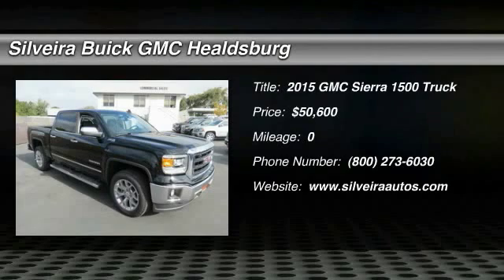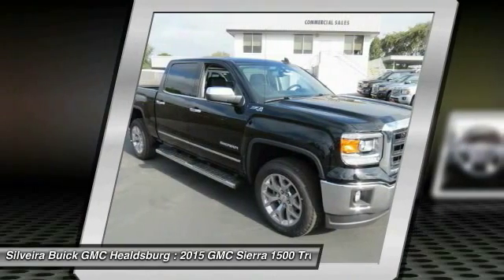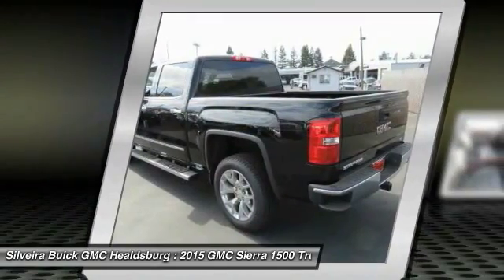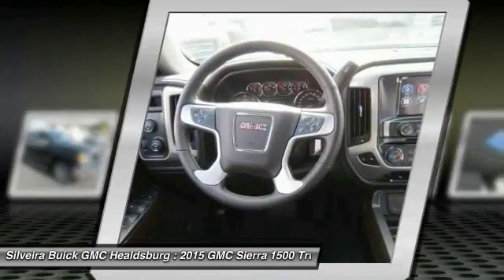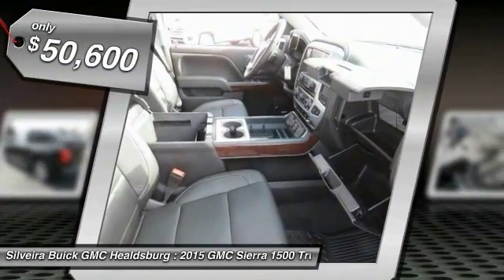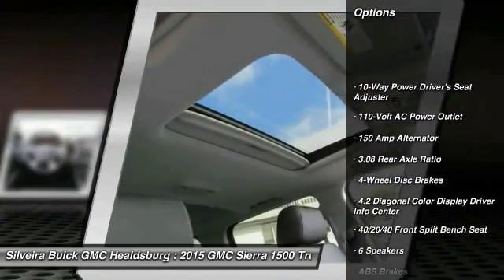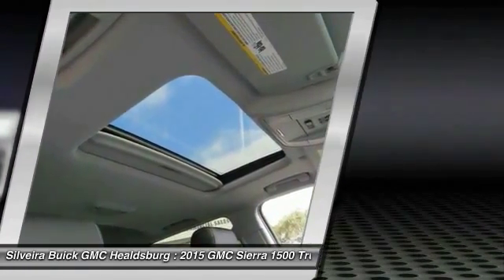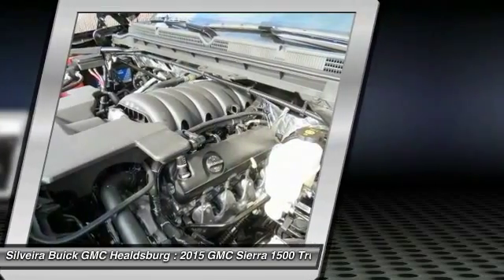2015 GMC Sierra 1500 Healdsburg CA 3151030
2015 GMC Sierra 1500

Don't miss this 2015 GMC Sierra 1500. It's equipped with Automatic transmission and features a Onyx Black exterior. With 0 miles, You'll want to take this Truck home. Make a great choice today.